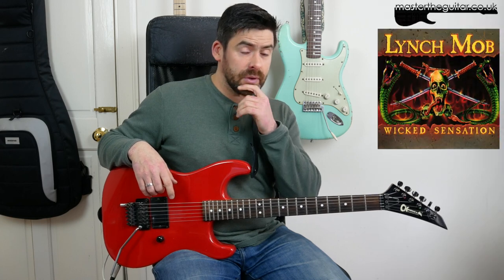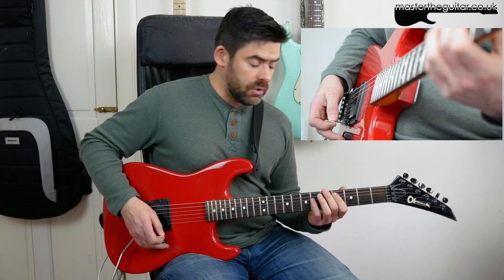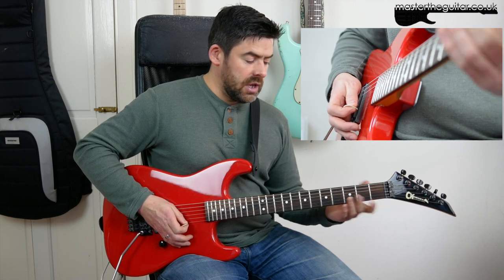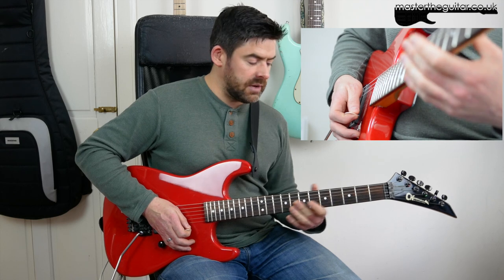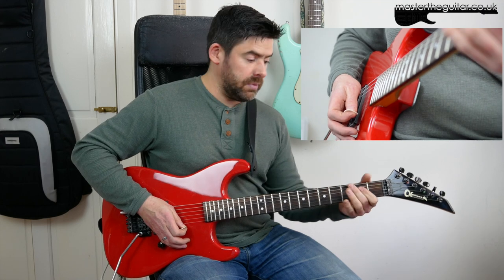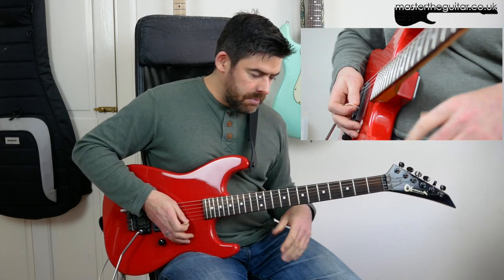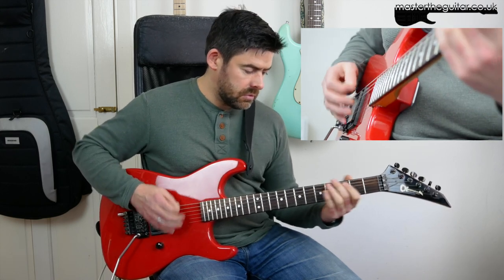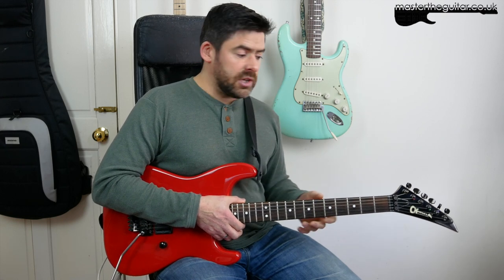How to REALLY play the Wicked Sensation Riff - MasterThatRiff! 118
Lynch Mob Wicked Sensation SKIP TO LESSON: 0:48 TAB HELIX PATCH

In this MasterThatRiff! lesson learn how to play the classic George Lynch riff to Wicked Sensation from the Lynch Mob's debut album of the same name.

Thanks for watching, have fun with the riff and if you found the video helpful please consider liking/sharing the video and check out the mastertheguitar Patreon page if you have any lesson requests or want a deeper look into the mastertheguitar channel.

Cheers
Mark

Recorded with 1986 Charvel Model 2 with a few tweaks through my Line 6 HELIX LT, strings twanged with my trusty Hawk Pick